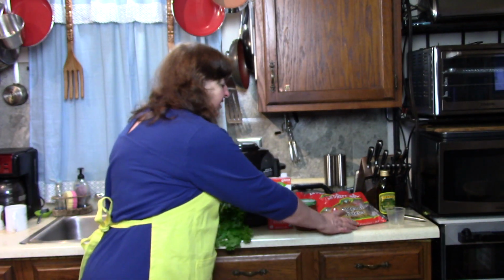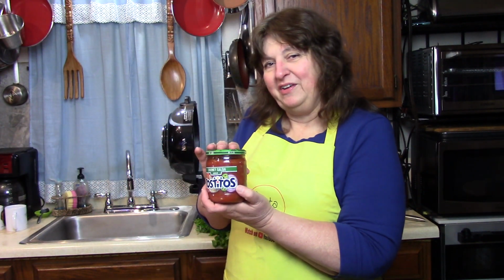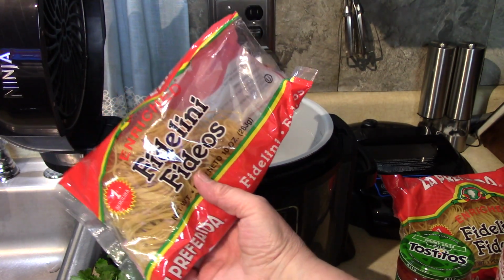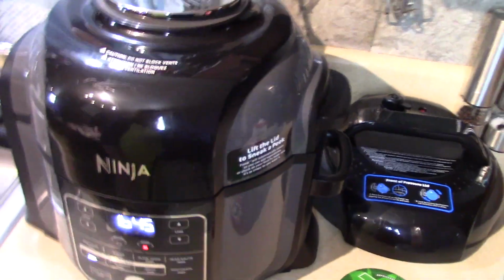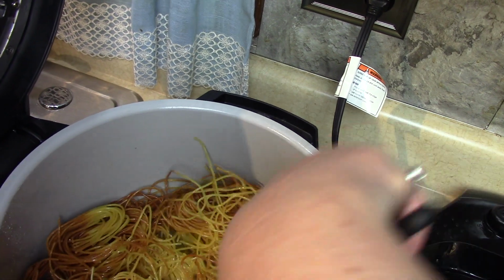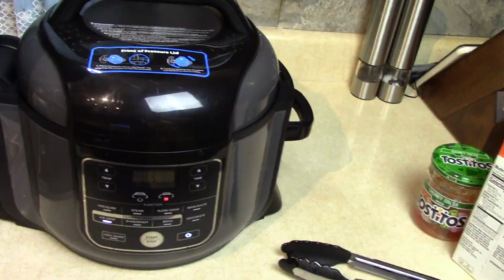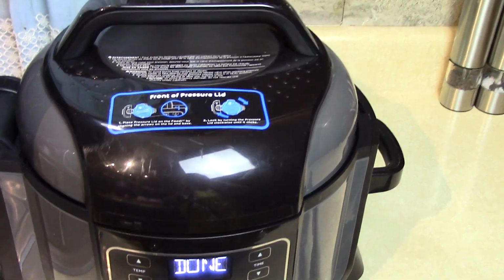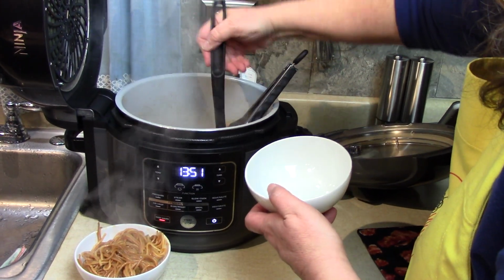Fideo Spanish Pasta Side Dish in Ninja Foodi Pressure Cooker and Air Fryer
Use your Ninja Foodi to make this easy Latin side dish.  Make the Foodi work by first toasting the Fideo (Fidelini) pasta, brushed with olive oil.  It takes a few minutes by flipping down the tender crisp air fryer lid.  Don't be afraid to peek in and crisp until your pasta is toasted golden brown.  Then add in a jar of your favorite salsa and a 32 oz. carton of broth.  You can use chicken, beef or vegetable broth, home made or purchased for convenience.  Season with fresh cilantro and close up your pressure cooker lid.  Set to cook under pressure for 3 minutes.  Let steam escape naturally for 10 minutes, then manually release the rest of the pressure.  Open, enjoy the visually appetizing dish and the aroma!   Ladle it into bowls, top with fresh cilantro garnish, some thick Chipotle Tabasco sauce and a touch of sour cream.
Enjoy served with toasted cornbread or perhaps serve it as a side with your tacos.

The Ultimate Ninja Foodi Pressure Cooker Cookbook

 Thanks, Rick and Kathy